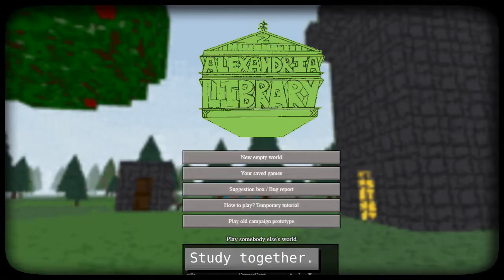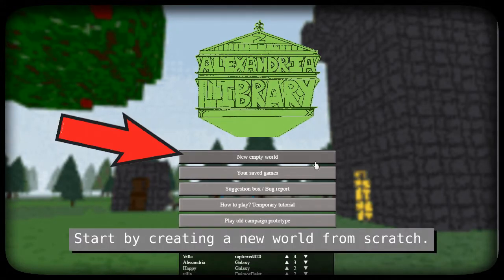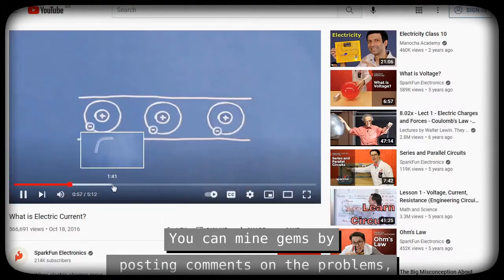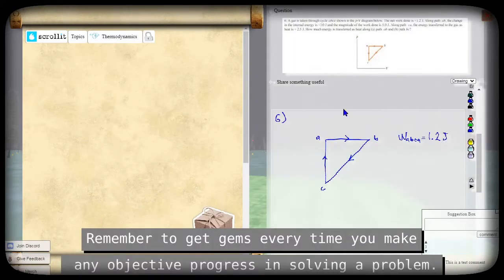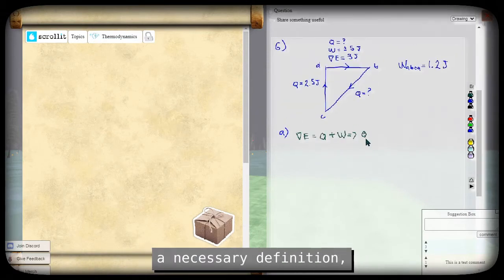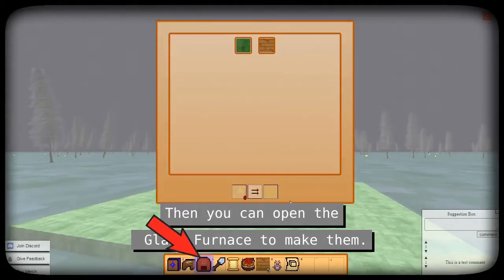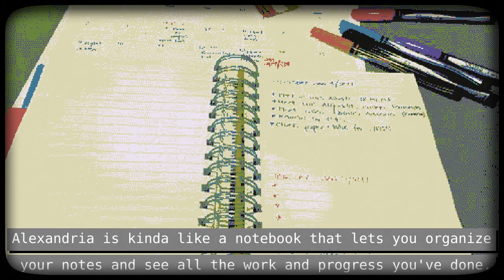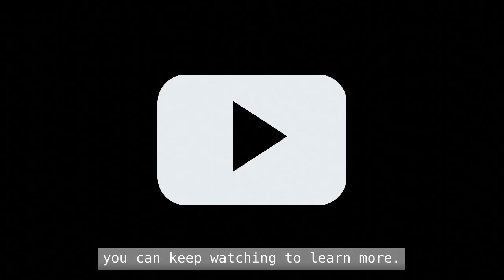Quick Start Guide. Studying Physics.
Quick start guide:

Study together. Become a powerful physicist wizard. Master the skills of math and science.

Alexandria is a motivational solution for physics students. It will facilitate that you: study more consistently, and for longer hours.

Start by creating a new world from scratch.
Equipe the Magic Scroll tool with your number keys.
Left-click your mouse to open the scroll.

This is the front page of the scroll, you will be able to see problems people posted.

You can mine gems by posting comments on the problems, anything useful that will help to solve them. You will get gems that you can spend to build your world.

To work on your own homework first create a new topic. Fill in the description, when you invite classmates this will help them know they are in the right place. Click publish.
Inside the topic post the first problem of your homework. You can type a post, handwrite it, or take a screenshot. Then click publish.

Remember to get gems every time you make any objective progress in solving a problem. If you find a good video, a necessary definition, or a useful reference, post it under your problem.

Gems can be used for many things. For example, exist the scroll and open the Glass Workbench. You can design cubes here. Then you can open the Glass Furnace to make them.
Create a beautiful village with puzzles, spells, quests, and NPCs. Or visit someone else's creations. Vote for the most educational ones.

Alexandria is kinda like a notebook that lets you organize your notes and see all the work and progress you’ve done. And it's also multiplayer. All this helps you to get a little more motivated in the morning to get studying.

There is a lot to discover. This video will be the first one of a playlist of short tutorials with tips and tricks, you can keep watching to learn more.